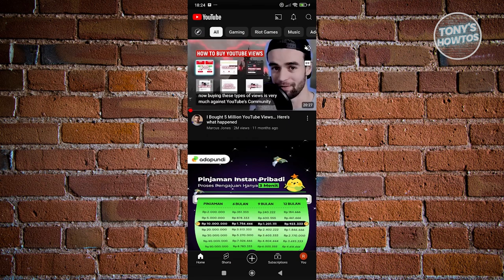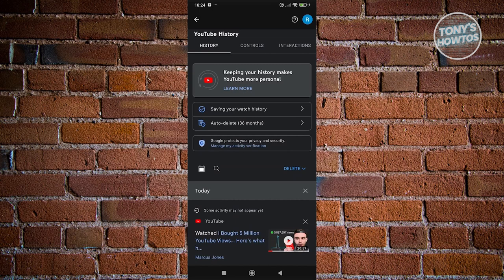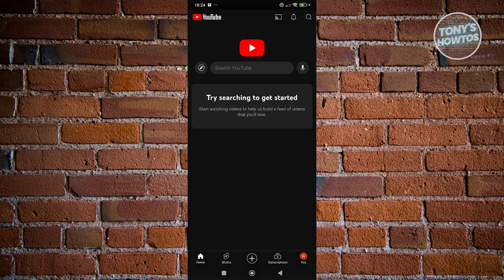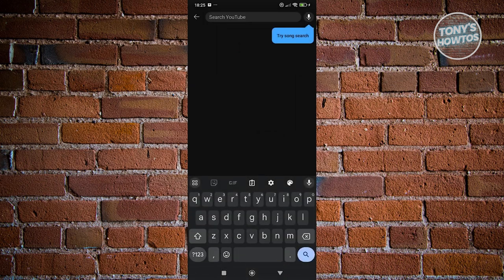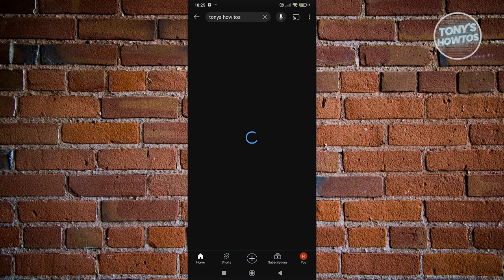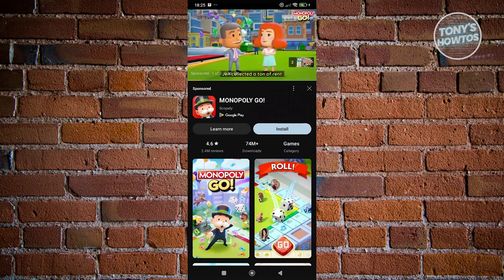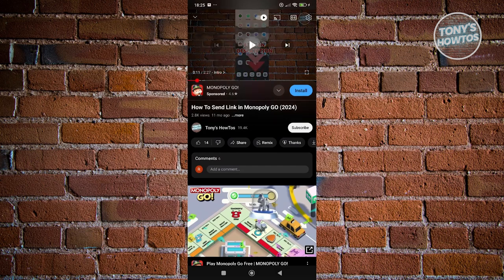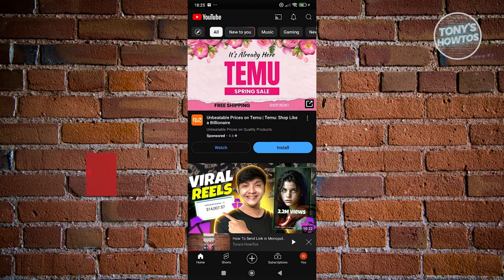How to Fix ‘Try Searching to Get Started’ YouTube Problem | YT Homepage Videos Not Showing (2024)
In this video, I show you How to Fix ‘Try Searching to Get Started’ YouTube Problem | YT Homepage Videos Not Showing in 2024. The quick and easy tutorial how to solve youtube videos not showing on homepage. Do you want to know step by step  Start watching videos to help us build a feed of videos that you'll love in 2024? Yes? Great!